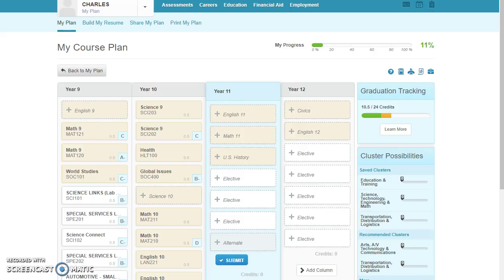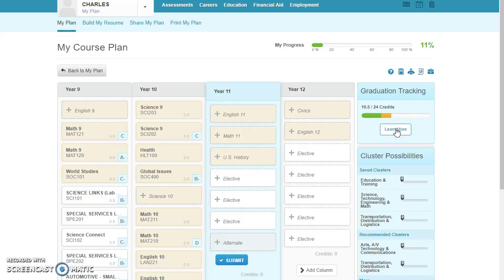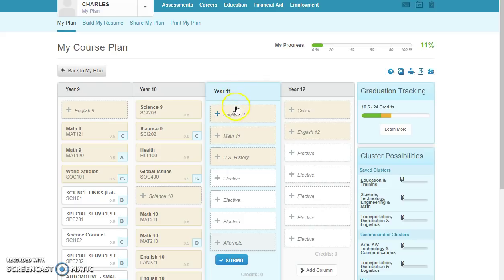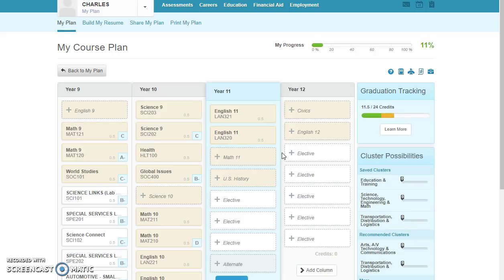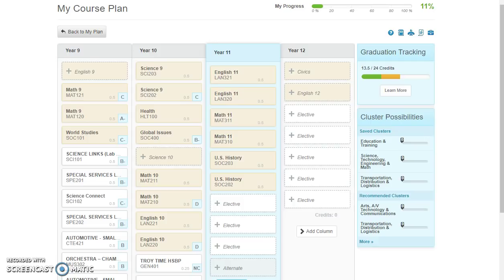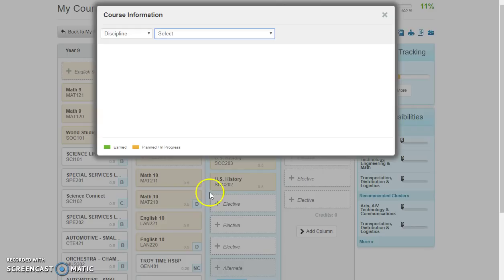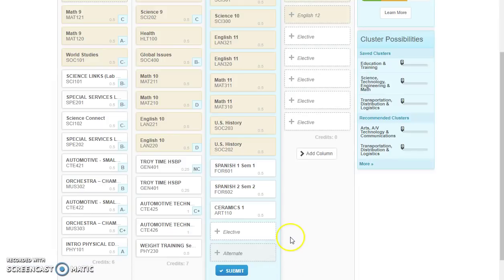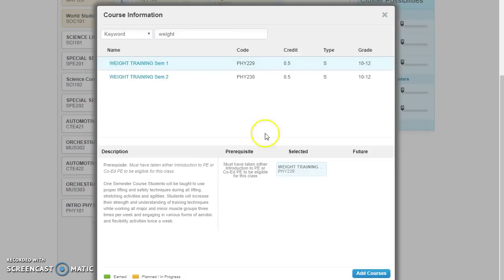Course Plan 10th Grade